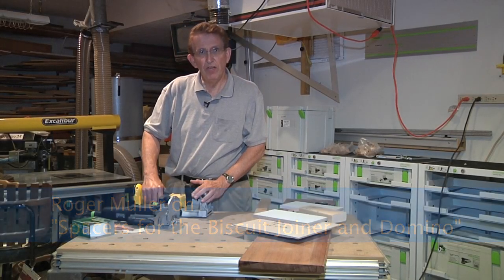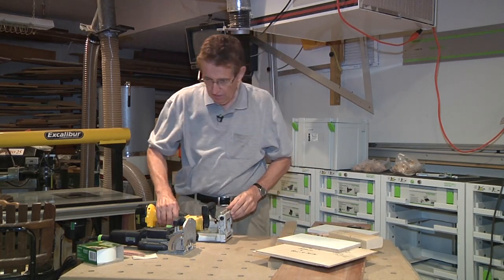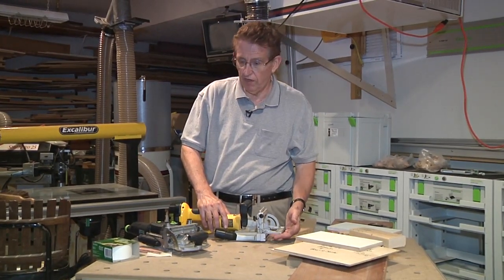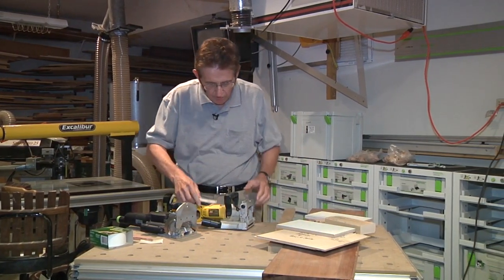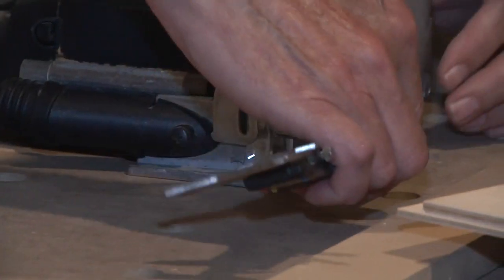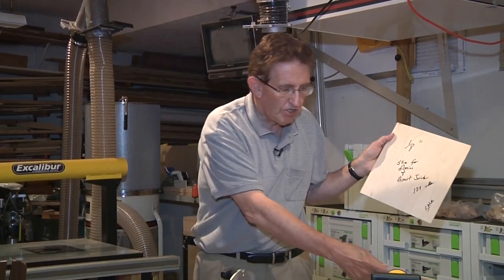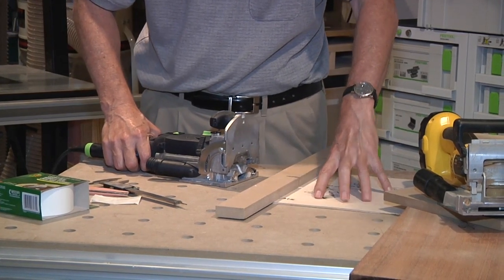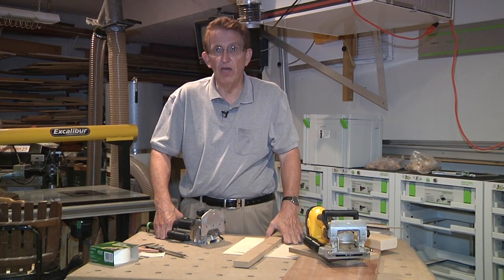Alignment Techniques for Festool Dominos and PlateJoiners